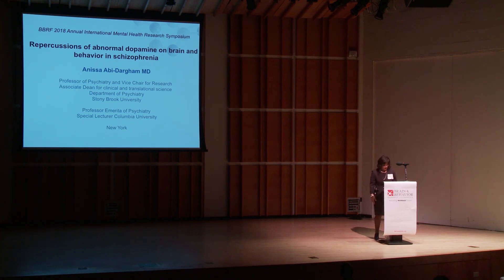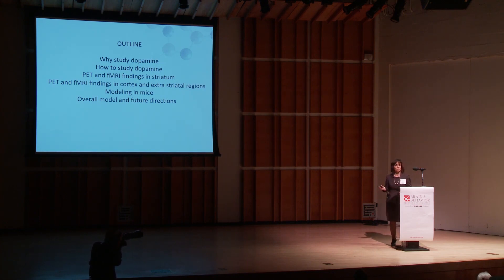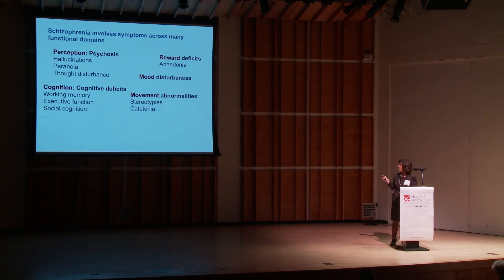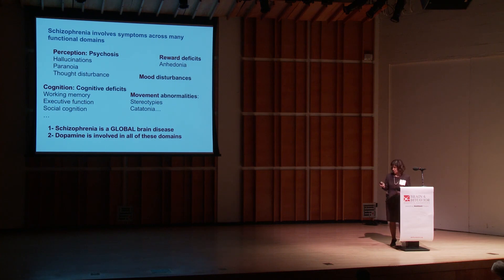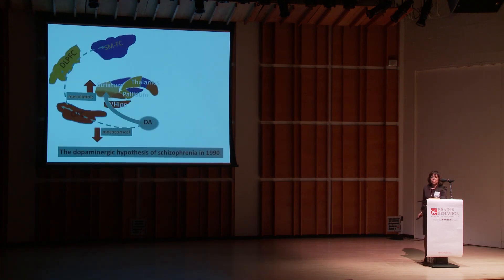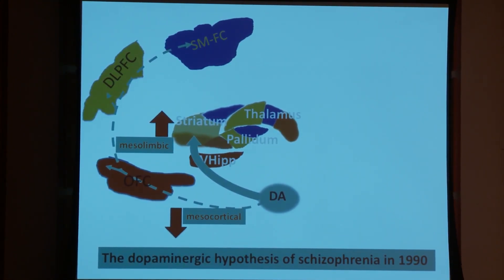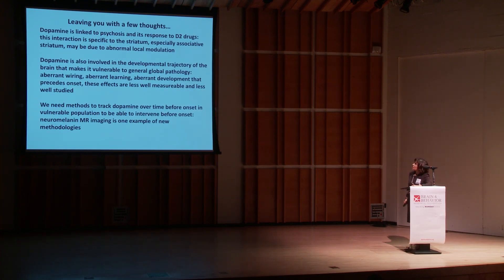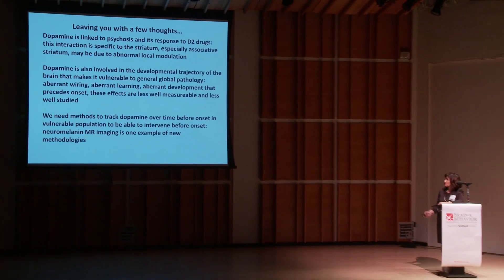Dr. Anissa Abi Dargham - Repercussions of Abnormal Dopamine on Brain and Behavior in Schizophrenia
In 2018, the Brain & Behavior Research Foundation (BBRF) awarded the Lieber Prize for Outstanding Achievement in Schizophrenia Research to Anissa Abi-Dargham, M.D., of Stony Brook University School of Medicine.

She presented this fascinating talk on dopamine and schizophrenia at BBRF's 2018 International Mental Health Research Symposium.

Learn more about Dr. Abi-Dargham and her prize-winning research in the Awards Dinner Journal

Follow the Brain & Behavior Research Foundation on Facebook, Twitter, and Instagram @bbrfoundation.

Join our email list to receive our weekly eNews containing summaries of the latest mental health research discoveries, written for a lay-audience